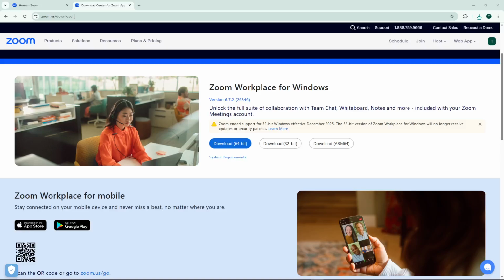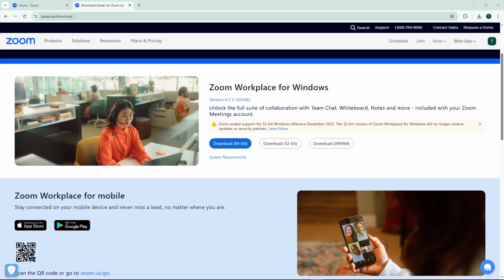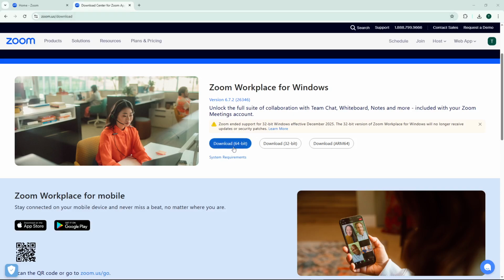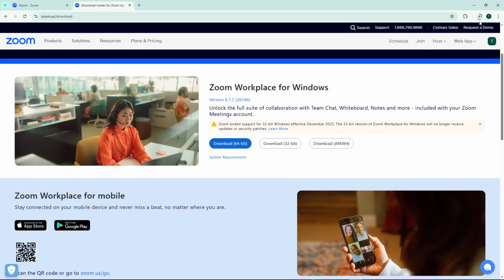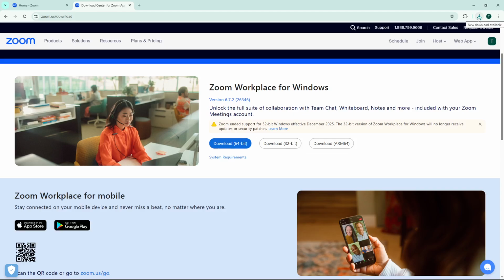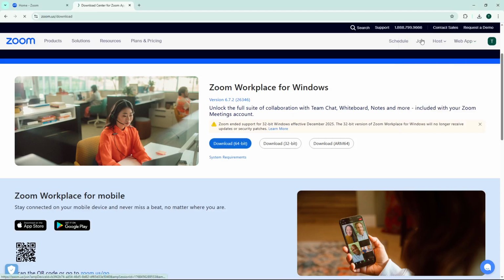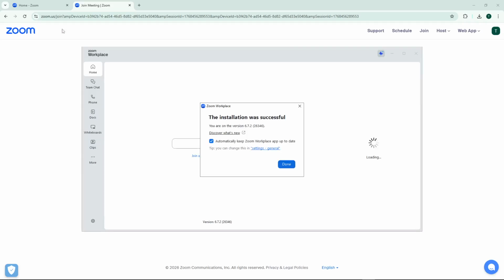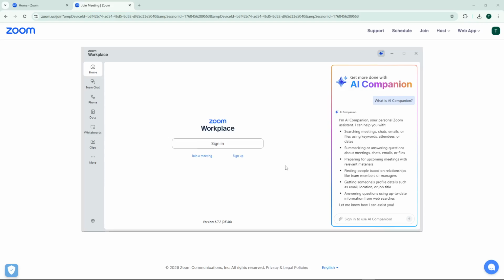How to Download Zoom App On PC and Laptop (Tutorial 2026)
Along the way, you'll learn how to download Zoom app on PC, install Zoom client on laptop, get Zoom software for desktop computer, setup Zoom application on Windows, download Zoom meeting app tutorial, step-by-step Zoom installation guide, where to find official Zoom download, add Zoom software to your computer, install Zoom app on personal laptop, how to get Zoom on PC, complete Zoom download and install, easy way to install Zoom app